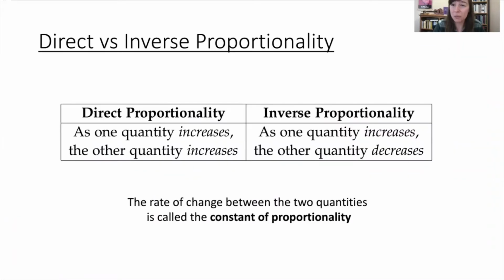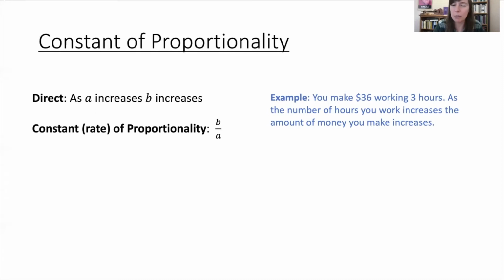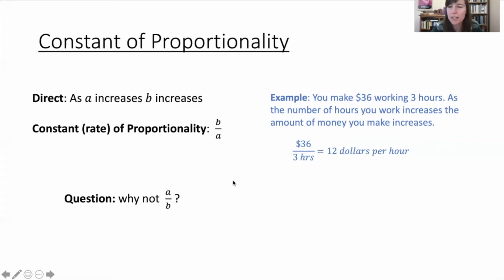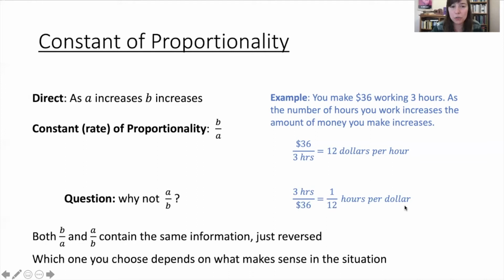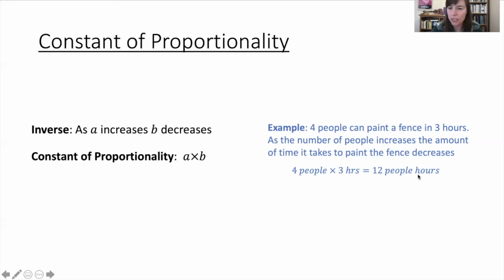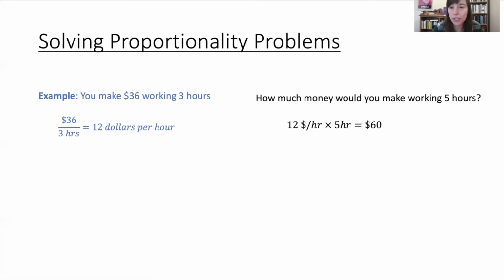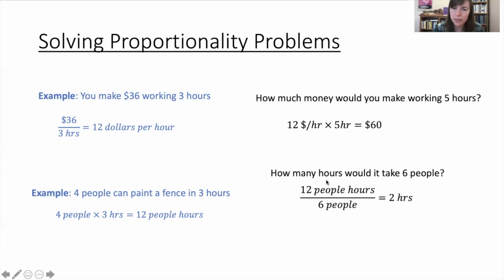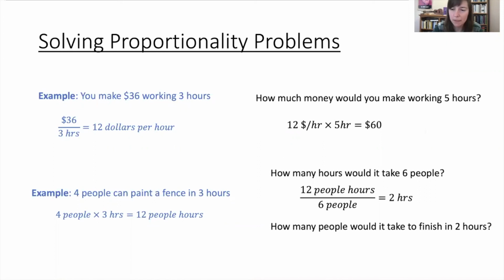Chapter 4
This video covers content from Chapter 4 of the textbook Applied College Mathematics, by Dr. Leanne Merrill. This is for use in MTH 110 at Western Oregon University.